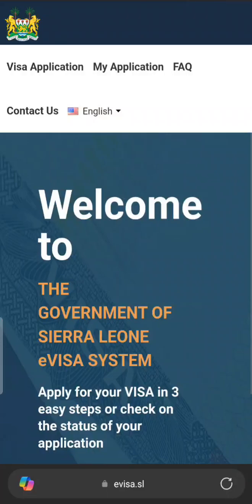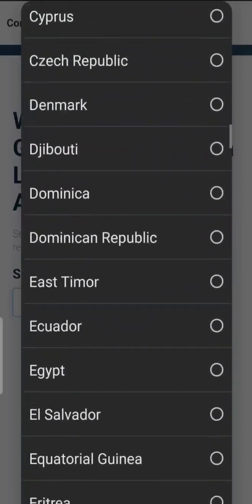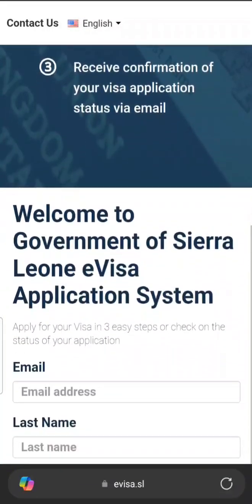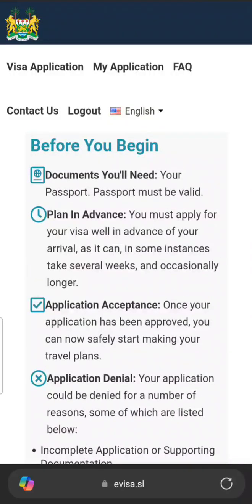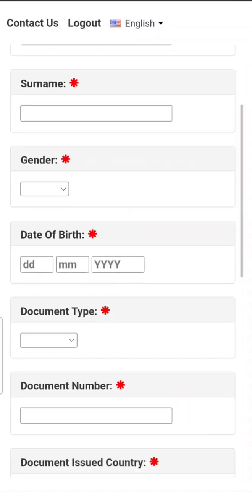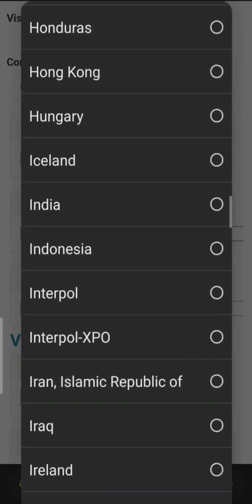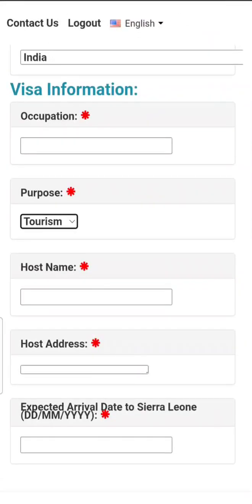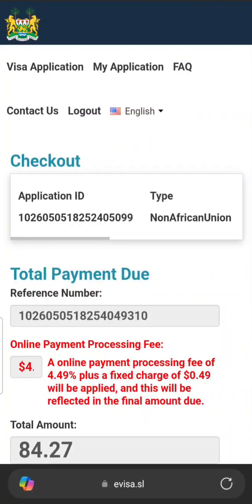How to Apply Sierra Leone eVisa on Mobile (Step-by-Step Guide)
Planning to visit Sierra Leone and want to apply for your Sierra Leone eVisa using your mobile phone? In this video, I will show you the complete step-by-step process to apply for Sierra Leone eVisa online directly from your smartphone.
You will learn: ✅ How to open the official Sierra Leone eVisa website on mobile
✅ What documents you need before applying
✅ How to fill the Sierra Leone eVisa application form correctly
✅ How to upload passport photo and supporting documents on mobile
✅ How to pay the eVisa fee online
✅ How long the Sierra Leone eVisa processing takes
✅ How to download and receive your eVisa approval
This tutorial is perfect for travelers applying from Canada, USA, UK, India, UAE, and other countries.
📌 Make sure your passport is valid and all uploaded documents are clear to avoid rejection or delays.